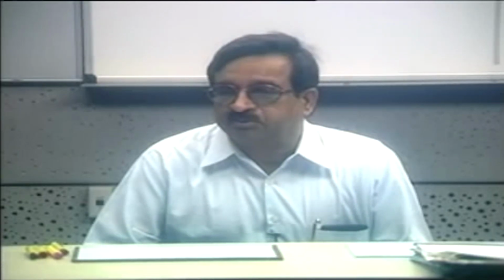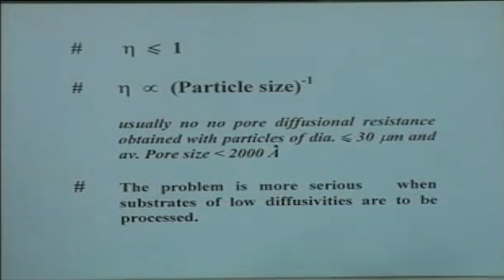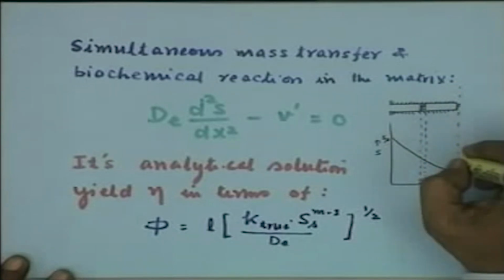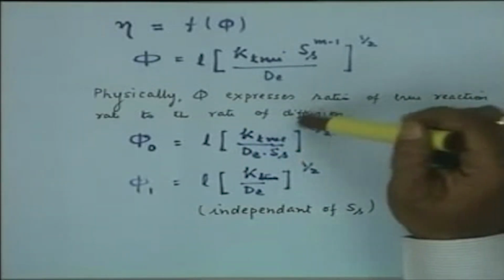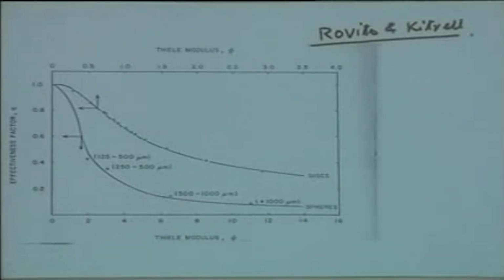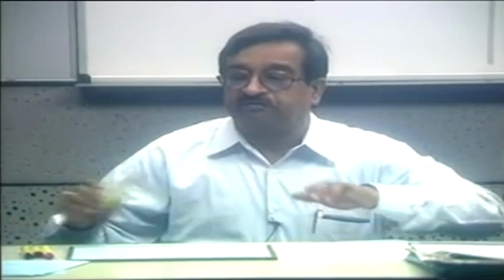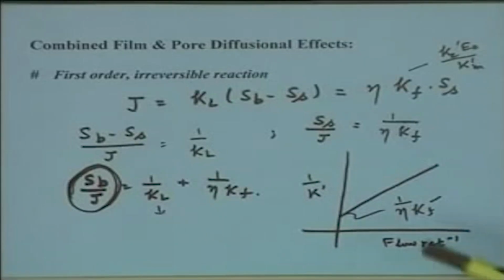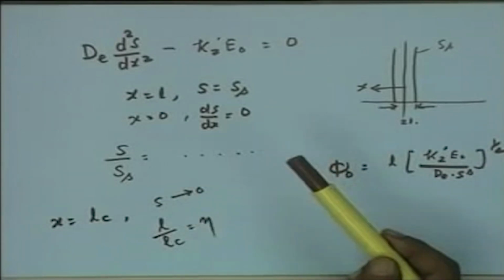Steady State Analysis of Mass Transfer